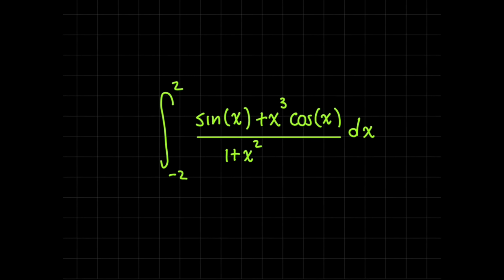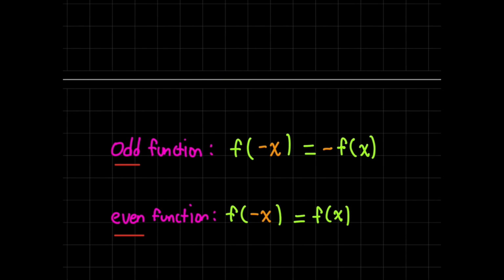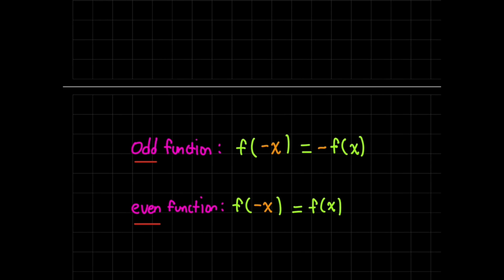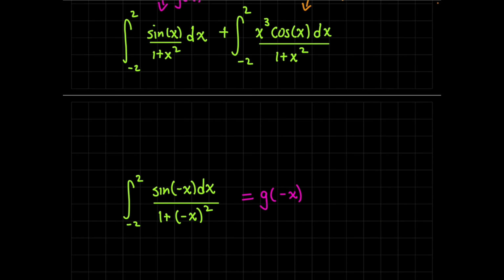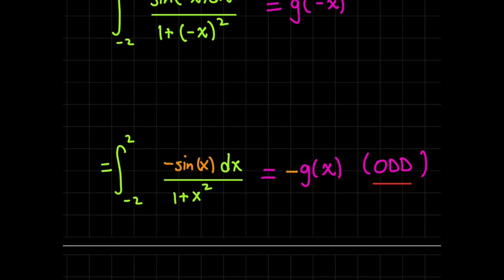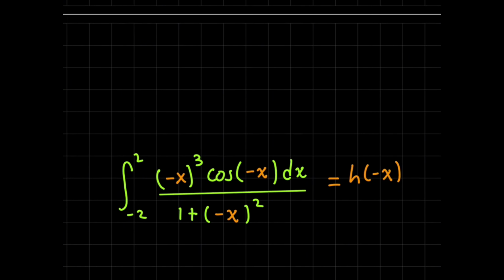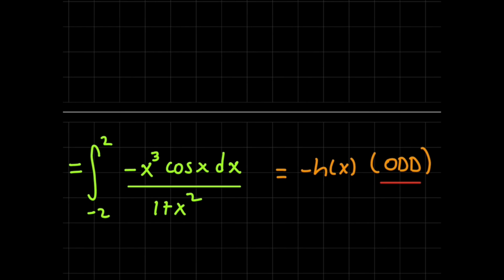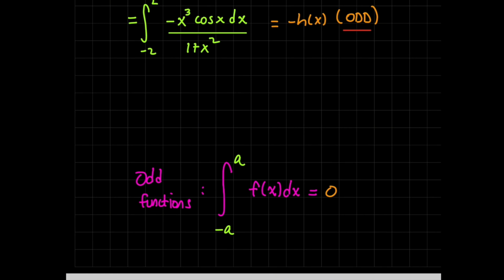This Integral Has An AMAZING Shortcut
📚Download My FREE study guide

😟Conquer Exam Anxiety:

📕GREAT AP Exam Study Guide:

🔢 The BEST Calculator:

📐 AMAZING Engineering Ruler:

In this video, we tackle a tricky definite integral problem that has an elegant shortcut. Because we're dealing with symmetric functions and we know special properties about trigonometric functions like sin(x) and cos(x), by showing whether we're dealing with an even function or odd function GREATLY simplifies getting stuck on integration! This time save trick is a must before your next AP exam!

0:00 The Problem: A Challenging Integral 🤔

0:05 The Hidden Clue (Symmetric Limits)

0:20 Reviewing the Shortcut

0:48 Splitting the Integral for Analysis

1:09 Analyzing the First Term

1:47 Analyzing the Second Term

2:28 The Final Answer Revealed! 🤯 (The Shortcut)